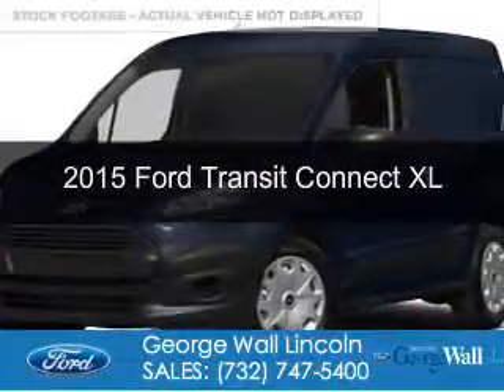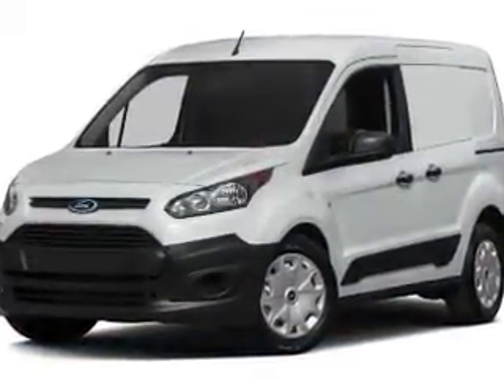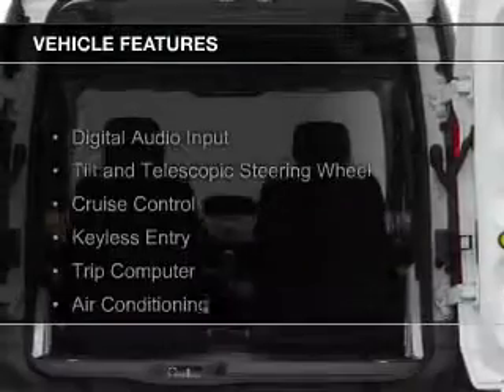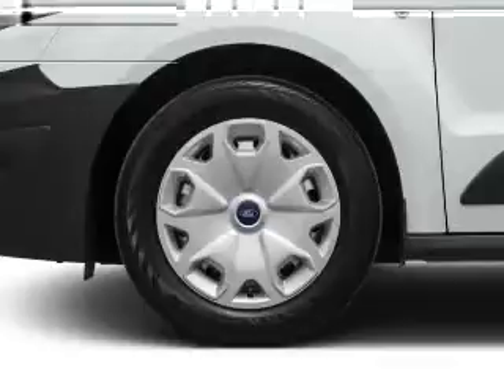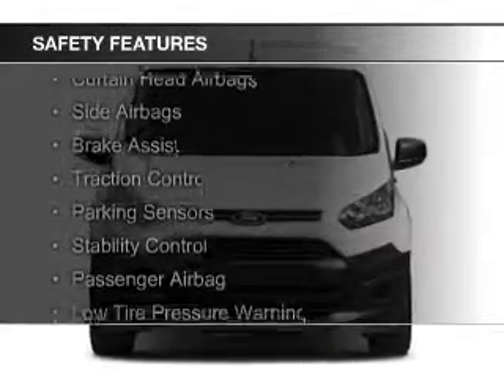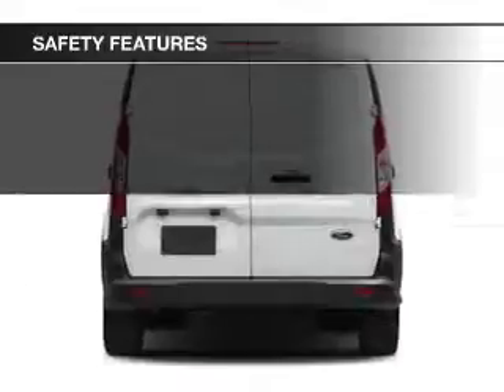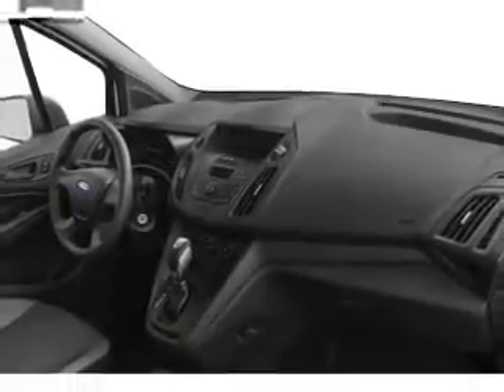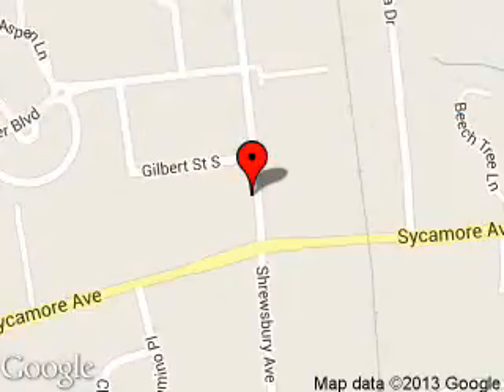2015 Ford Transit Connect - Red Bank NJ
Phone:
Year: 2015
Make: Ford
Model: Transit Connect
Trim: XL
Engine: 2.5 liter inline 4 cylinder 16 valve
Transmission: 6-Speed Automatic
Color: Dark Blue
Mileage: 0
Address:
700 Shrewsbury Ave.